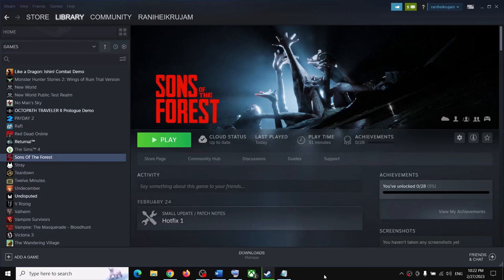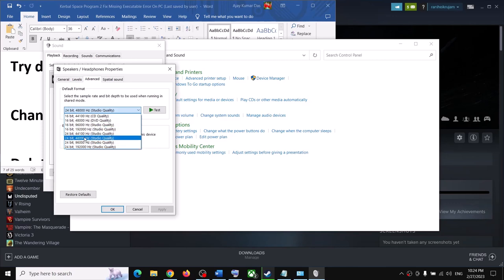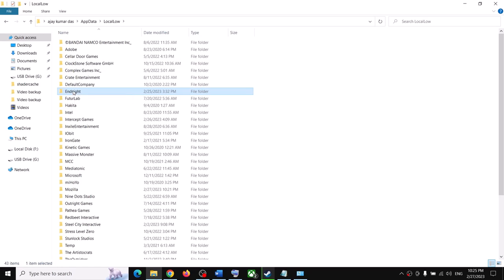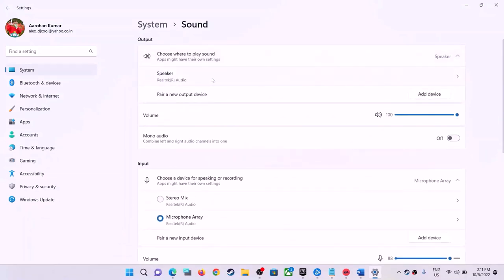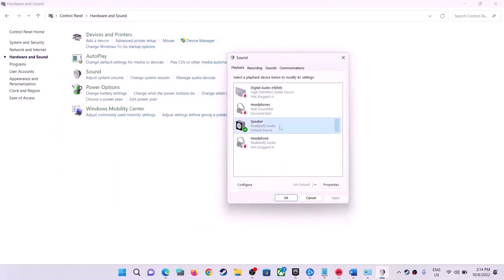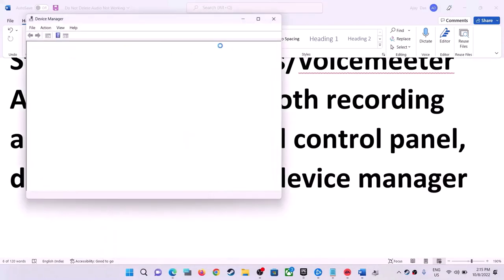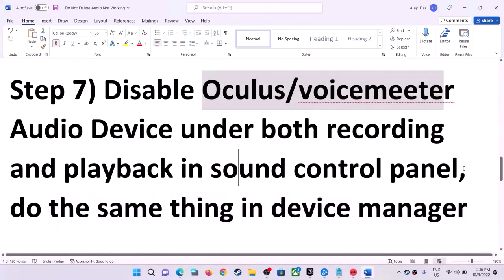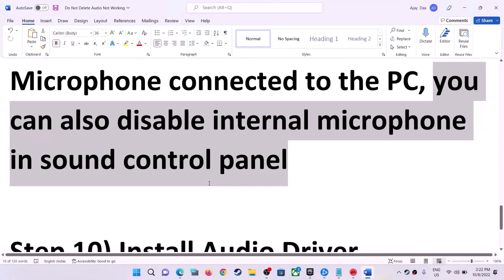Sons Of The Forest: Fix Audio Stuttering/Distortion/Crackling Issue, Fix Audio Not Working On PC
Try different external speaker or headphone
Change the sample rate up or down
Delete the save game file (you will lose all the game progress)
Step 2) Check Volume Mixer